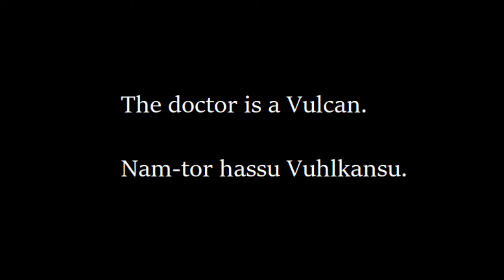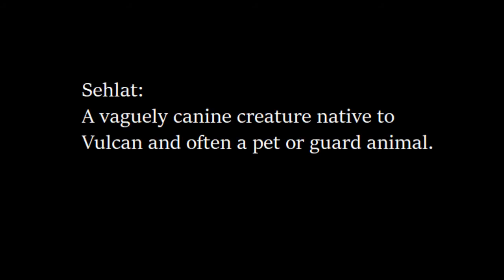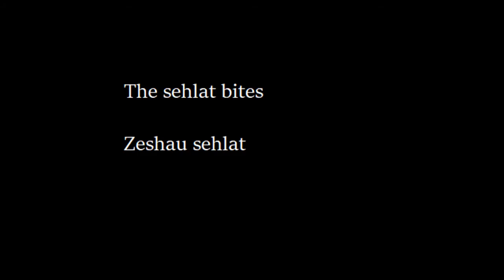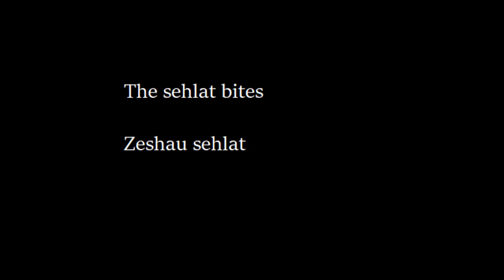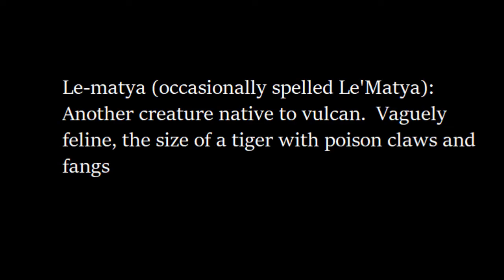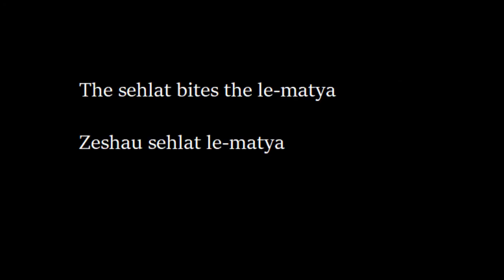Everyday Vulcan: Lesson 2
Lesson 2: Nouns that verb other nouns